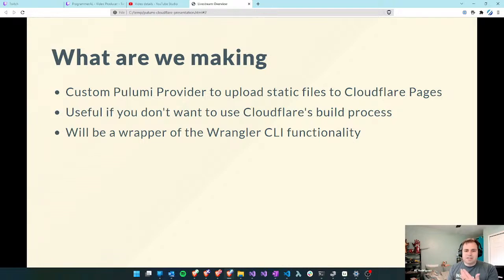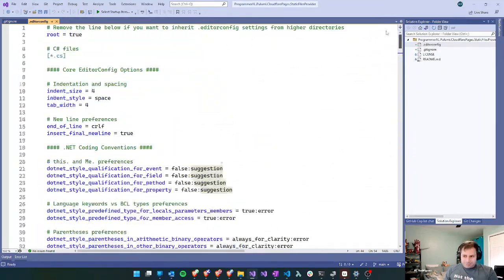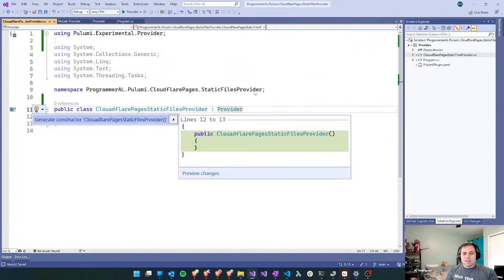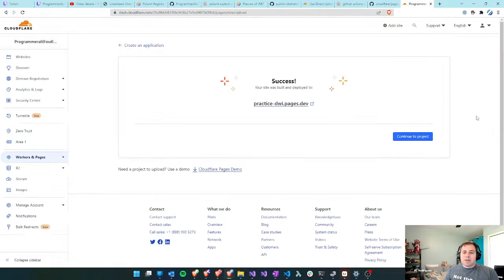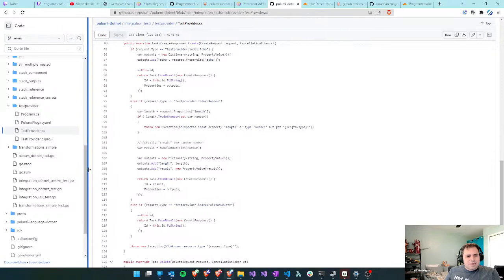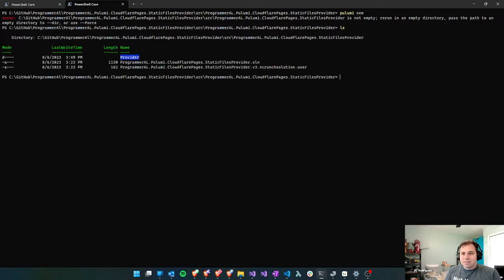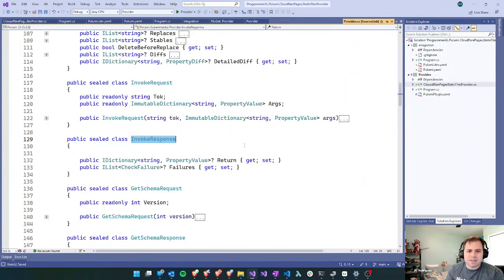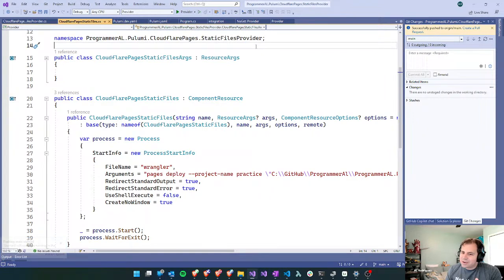1. Starting a new Pulumi Provider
This is the first stream to a new project, creating a custom Pulumi Provider